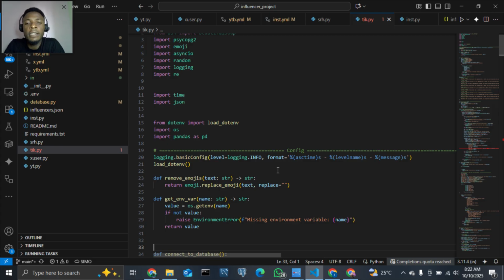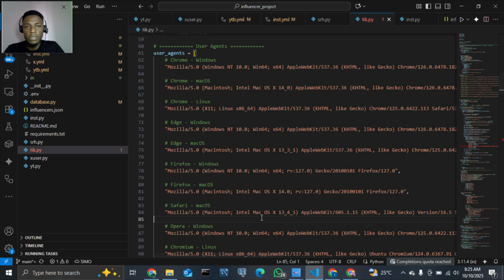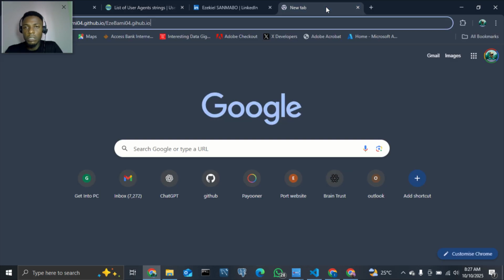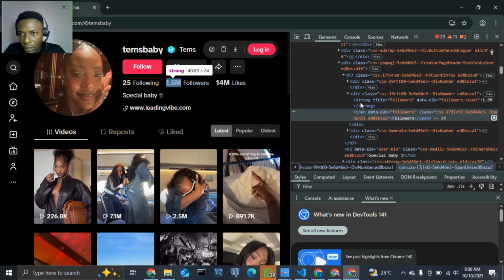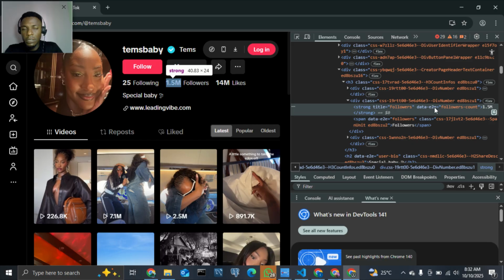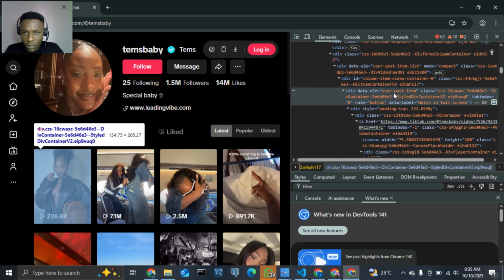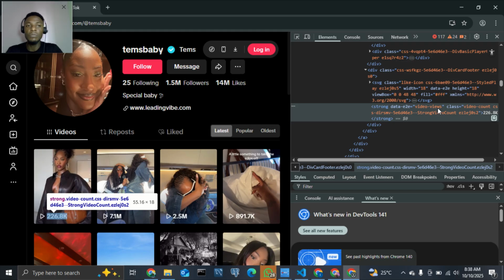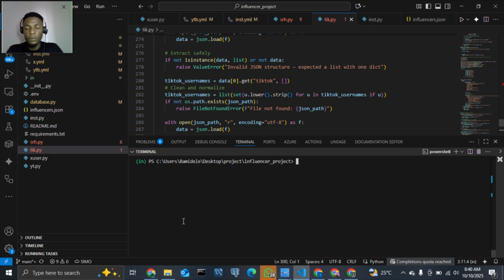Scrape Tiktok profiles without Proxy and APIs full video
This video provides solution to scraping of tiktok without using APIs or Proxy and saves the outcome to a database through an upsert logic.